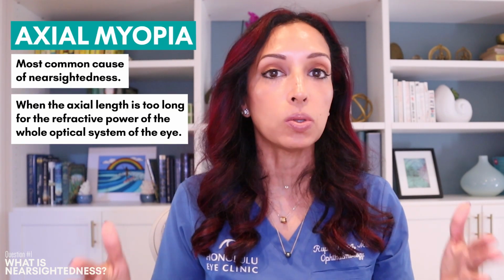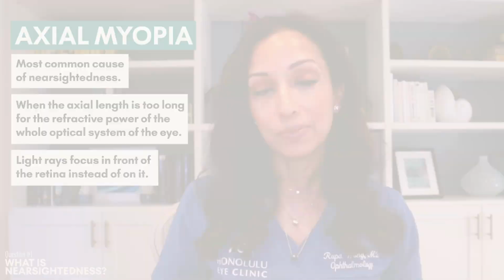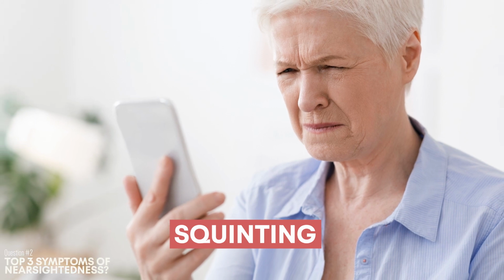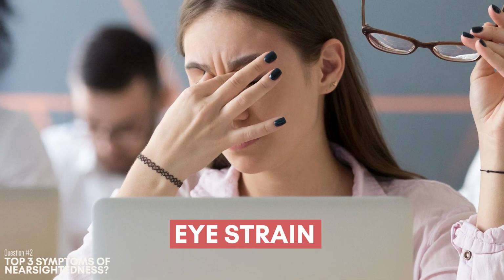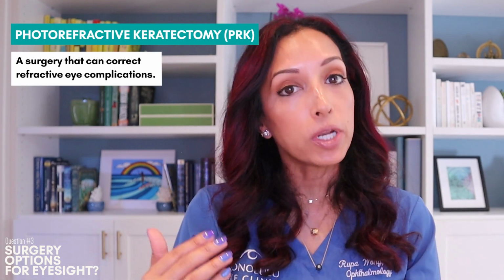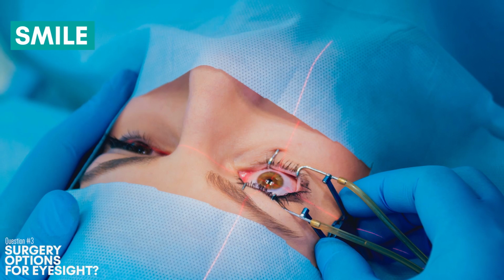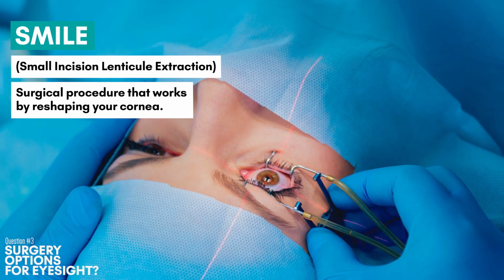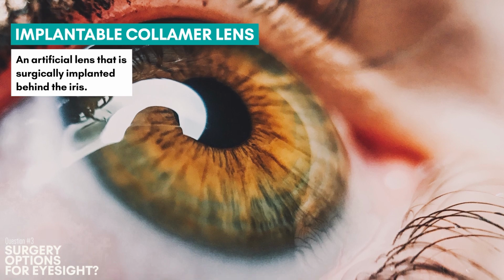Nearsightedness Explained: w/ Dr. Rupa Wong: Symptoms, Signs, & Treatment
Let's talk about nearsightedness - everything from the definition, relevant symptoms, common treatments, and it's association with other medical and health conditions. If you've asked yourself am I going blind or what are the causes of blindness, Ophthalmologist Dr. Rupa Wong, is here to talk everything you need to know and every question you've had about nearsightedness, our eyesight changing as we age and eye health. So whether you want to know more about the topic of nearsightedness or the symptoms or Lasik Eye Surgery or eye health or you know someone in your life with near sightedness or you're looking for prevention or treatment - this video will help you understand everything you need to know about eye care, health and blindness.

Rupa Wong, MD is an Ivy League trained board certified pediatric ophthalmologist and adult strabismus surgeon, wife, mom to 3 kids, entrepreneur, and the managing partner of Honolulu Eye Clinic for the past 14 years.

She is passionate about combining lifestyle modifications and evidence based medicine to help her patients enjoy their best vision possible.

Dr. Rupa has helped thousands of patients in her practice and via her social media channels (Youtube, Instagram, and TikTok) empowering them to gain greater control over decisions affecting their eye health.

Alok Patel is a pediatric hospitalist, medical journalist, on-camera expert, producer, and devotee of creative, engaging science communication tactics. He currently serves as the Faculty Director of Communications for the Department of Pediatrics. Through this role, he helps coordinate creative media strategies for awareness, education, advocacy, recruitment and more.

Cedric “Jamie” Rutland, M.D., is triple board certified in Internal Medicine, Pulmonary and Critical Care. He completed medical school and an Internal Medicine residency at the University of Iowa Carver College of Medicine in Iowa City, Iowa and then moved to Kansas where he completed his Pulmonary and Critical Care Fellowships at the University of Kansas Medical Center. Among other things, Dr. Rutland is an expert in asthma, COPD, ILD, EBUS, Navigational Bronchoscopy, and vaping. He serves Orange County and Riverside, CA working for West Coast Lung.

Follow Cedric "Jamie" Rutland on Instagram: @drjrutland
Follow Alok Patel on Instagram: @alokpatelmd